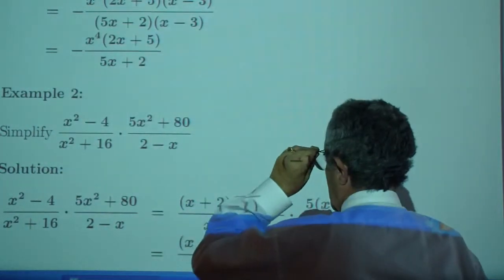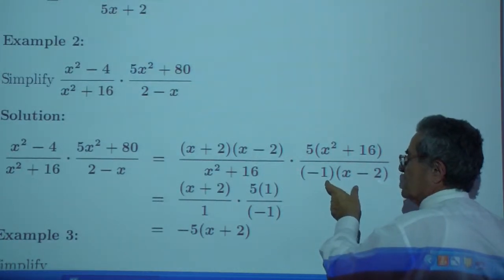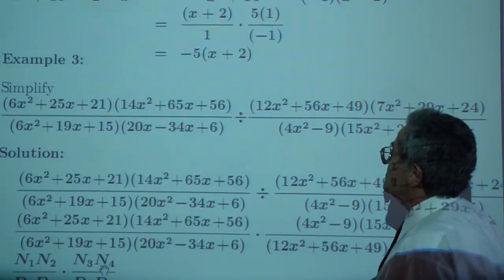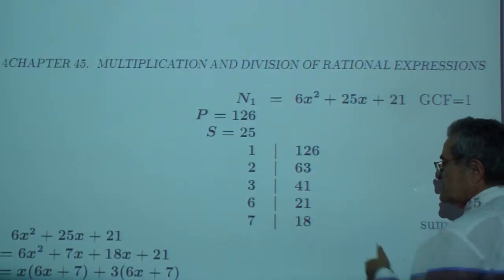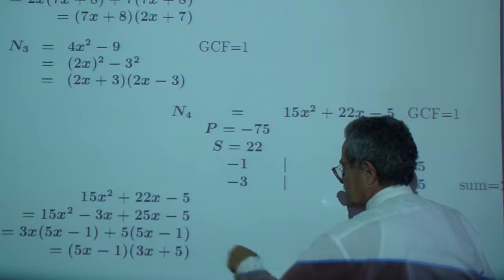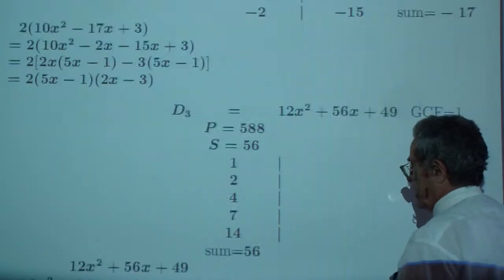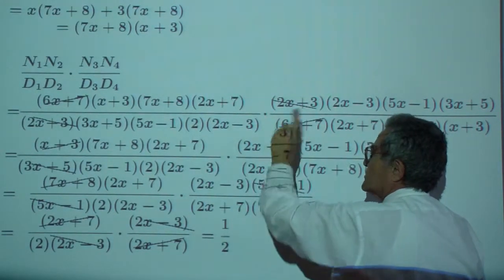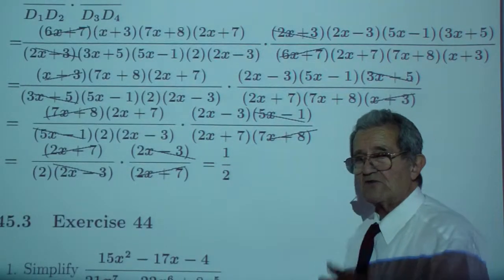Beginning Algebra Chapter 45 Part 2/4 Professor Feiner